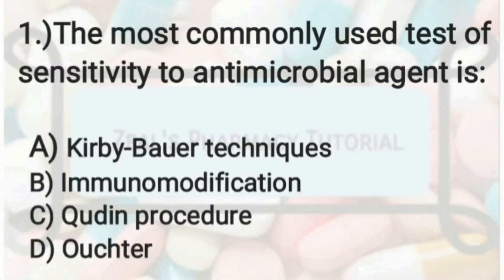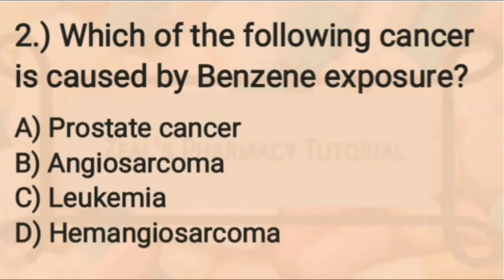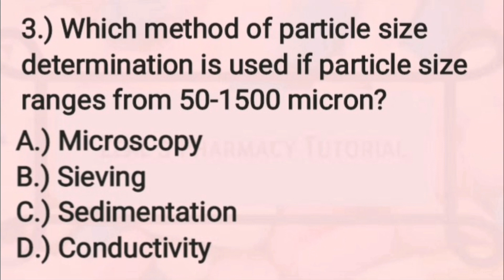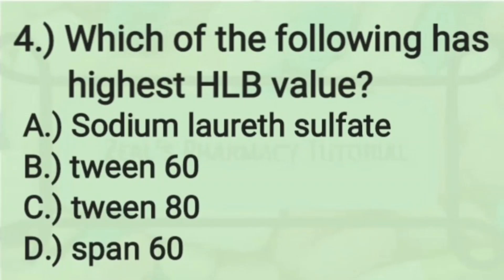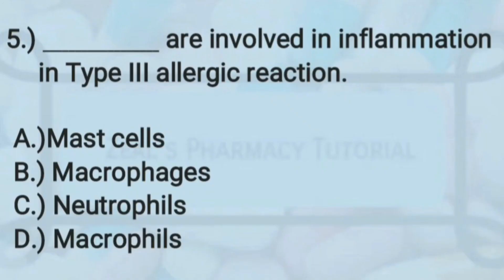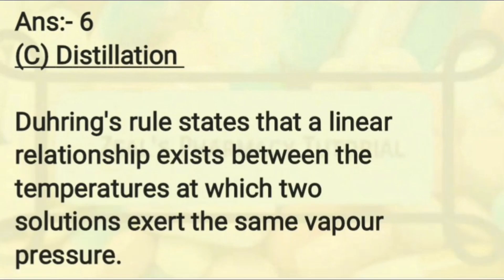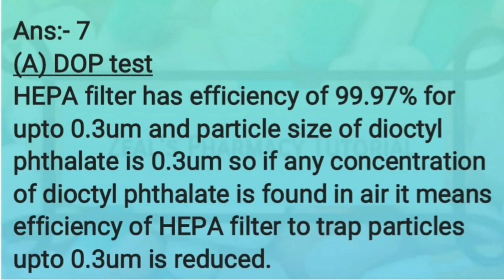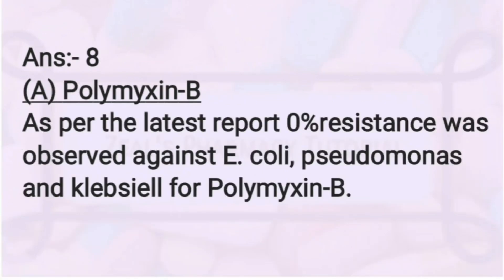Preperation of gpat -part 1/flashcard questions/weekly summary of flashcards/gpat questions